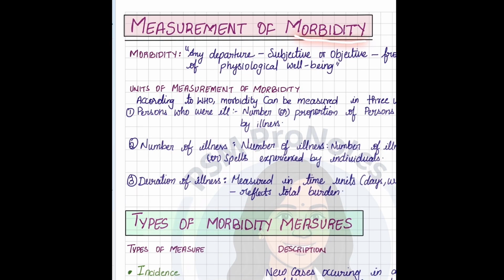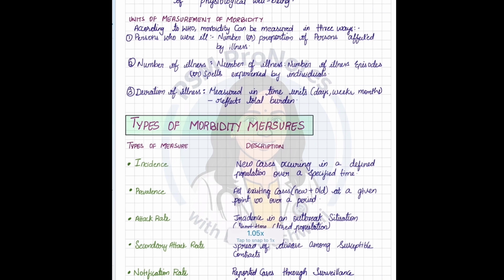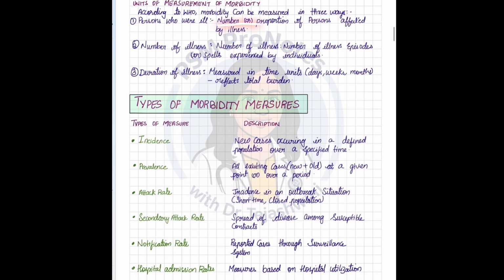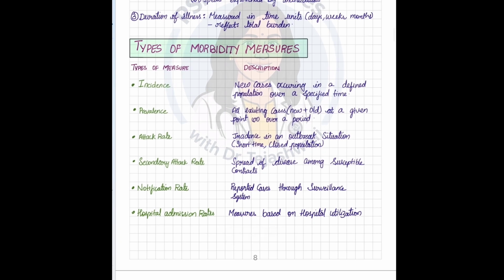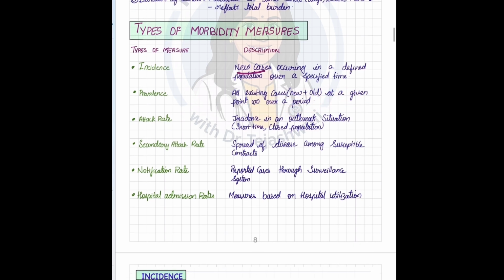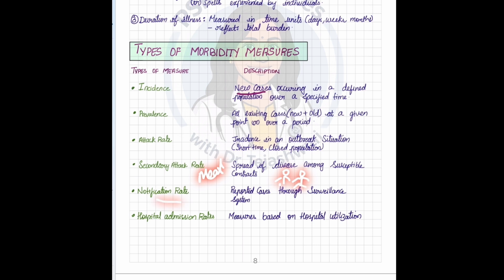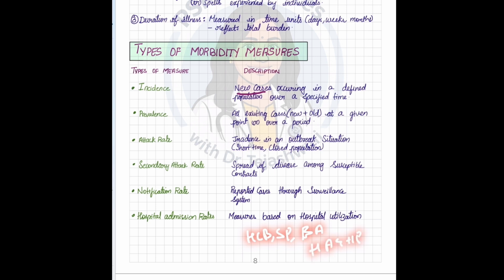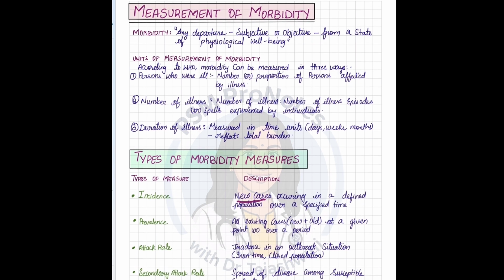MorbiditylEPIDEMIOLOGYlCOMMUNITY MEDICINE l PSM NOTES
PSM ProNotes: Epidemiology Edition *
Are you a medical student tired of flipping through thick books & scattered notes just to revise Epidemiology before your exams?

I’ve got exactly what you need!
After months of curating, refining, and simplifying — I’m beyond excited to launch the Epidemiology ProNotes 🔥
A powerful tool designed by a medico, for medicos 💯

📘 What are PSM ProNotes?
These are concise, exam-focused, high-yield PDF notes covering the entire Epidemiology syllabus — in a visually engaging, easy-to-digest format.
Whether you're in MBBS, prepping for NEET PG/NEXT, or revising for university exams — these notes will save your time and boost your scores.

✅ Structured topic-wise with flowcharts & highlighted points
✅ Includes definitions, classifications, and real exam questions
✅ Packed with memory aids, concept clarity, and MCQ boosters
✅ Ideal for quick revisions, last-minute brushing up, and concept strengthening

💰 Investment: Just ₹299
That’s less than the price of 2 coffees ☕☕ — for a resource that can help you score BIG!

🎯 How to Get Access in 2 Simple Steps:
1️⃣ Make Payment via
UPI payment

psmpronotes_dr.tejashwini

🛡️ After verifying your payment, you'll get access to a PDF-secure viewer of the notes — accessible anytime, anywhere, with no download needed!

🎓 MBBS 2nd/3rd year
🧠 Anyone who finds PSM theory too lengthy or boring!
📣 Limited Launch Offer – ₹299 Only
Grab it now before the price goes up!
Let your PSM prep go from panic to power 💥

📚 With love and clarity,

Dr. Tejashwini Burma MBBS, *MD (Mallareddy Institute of Medical Sciences) ,
SR (Apollo institute of medical sciences)*